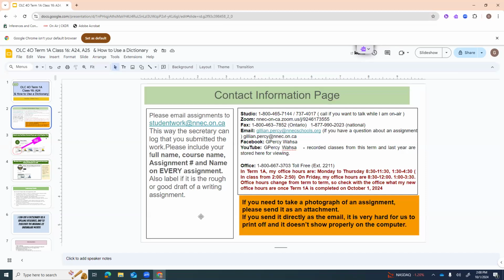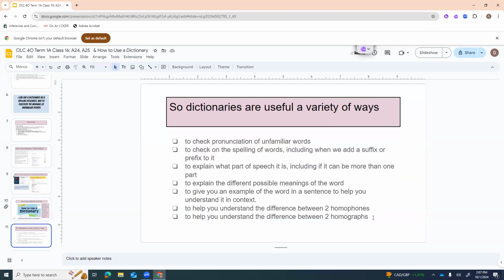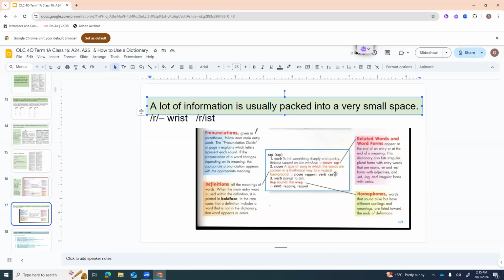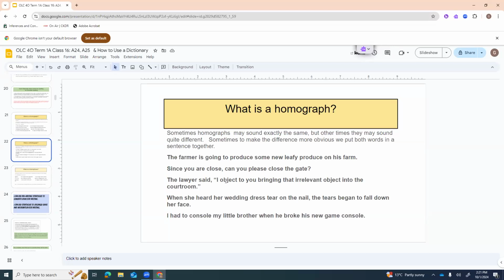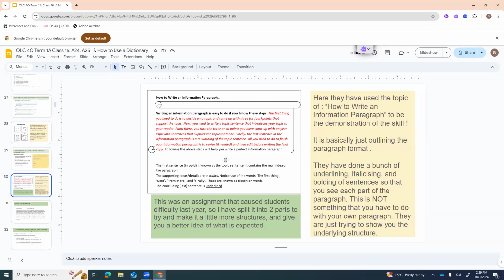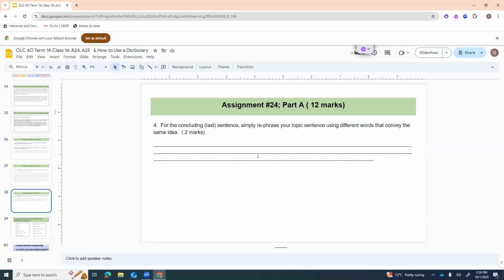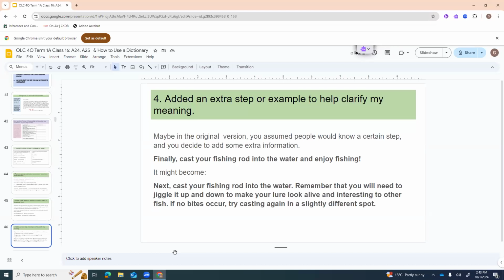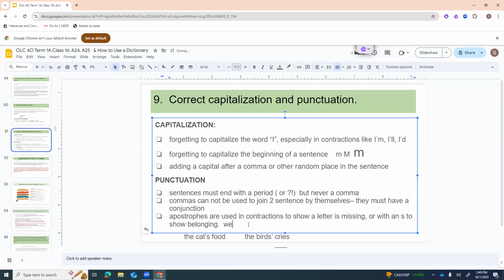OLC 4O Class 16, Assignment 24, Term 1A, 2024-2025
We explore how to use a dictionary and the format, and the information a typical entry will give you about a word. For assignment 24, we use a structured question and answer format to help us brainstorm the basic elements of an informational or procedural paragraph. Then we explore ways to revise and improve our writing. Finally we join our revised work into a final neat copy ready for submission.